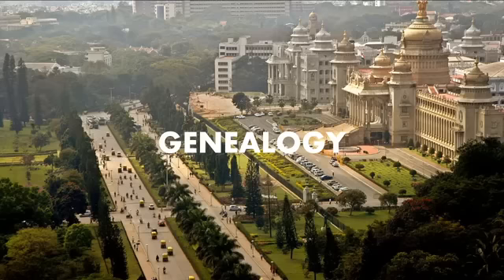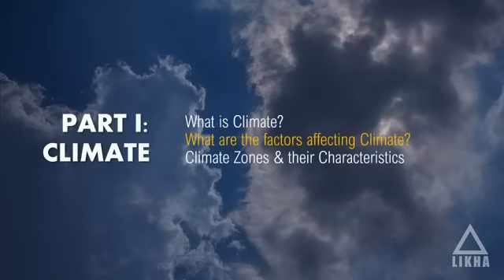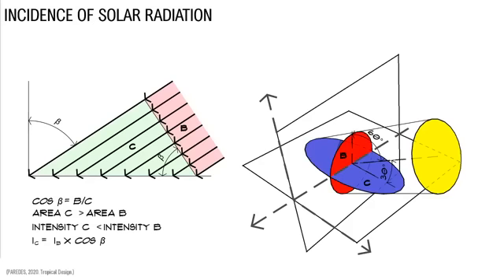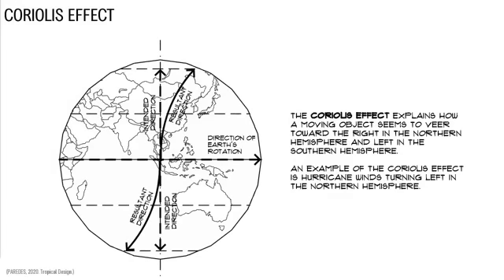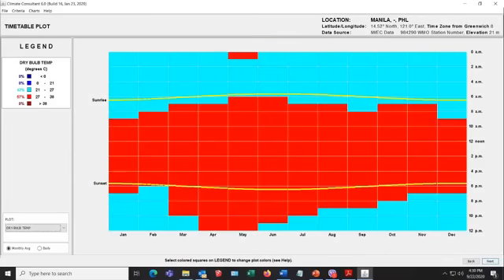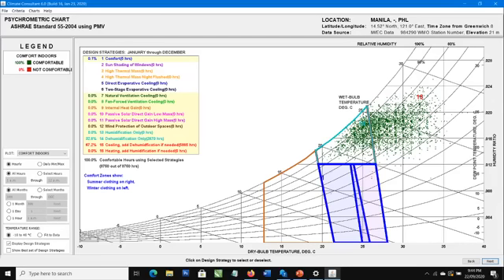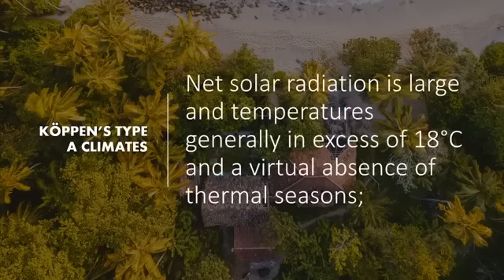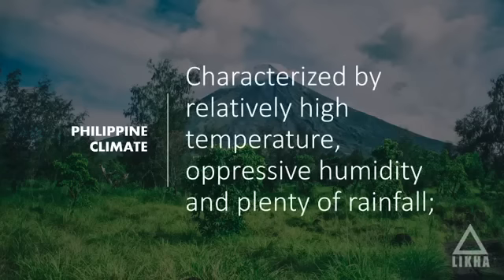Tropical Design Series Part 1: Climate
The first installment for the Tropical Design Lecture Series. Here we tackle the foundation of Tropical Design - Climate.
Hosted by Likha